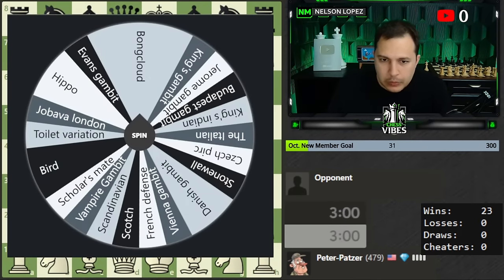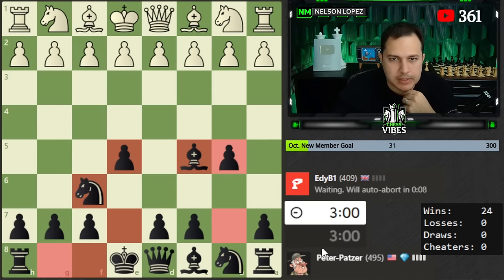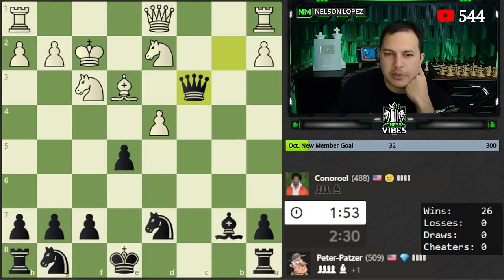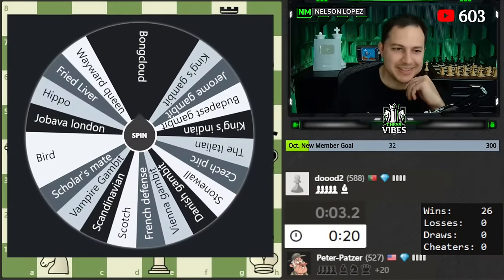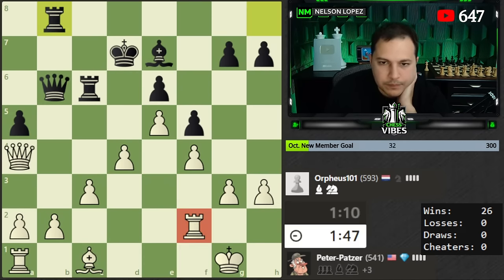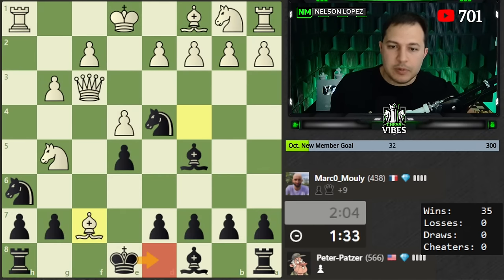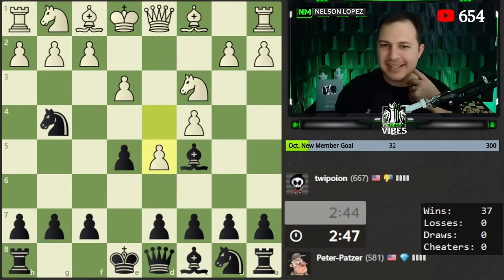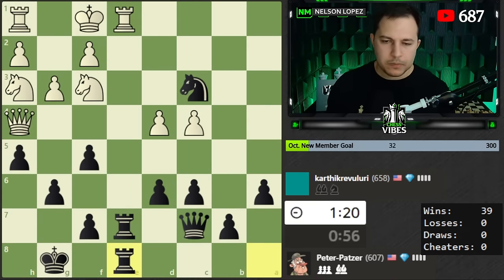BLITZ RATING CLIMB TO 700 and the 🎡🎡🎡🎡